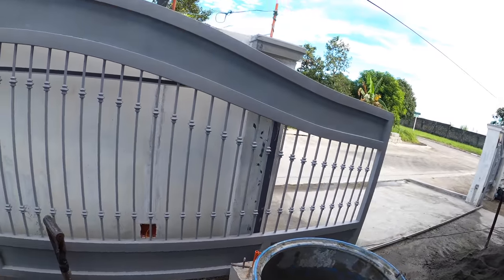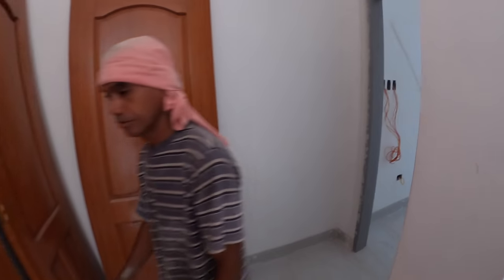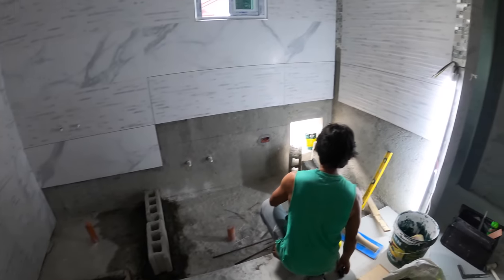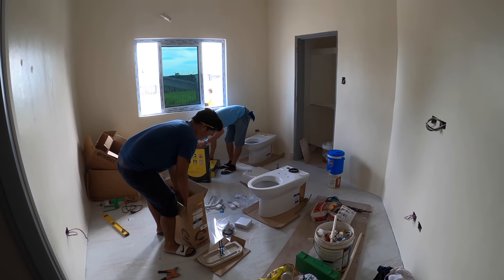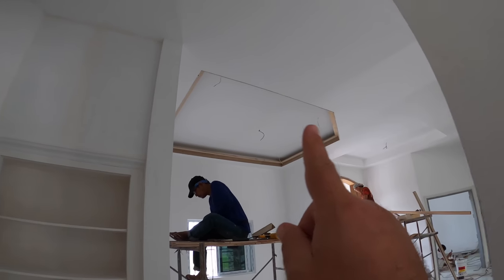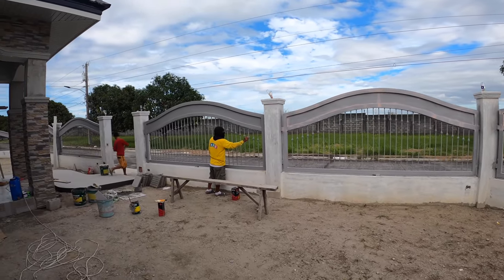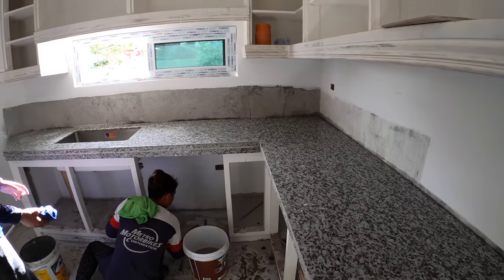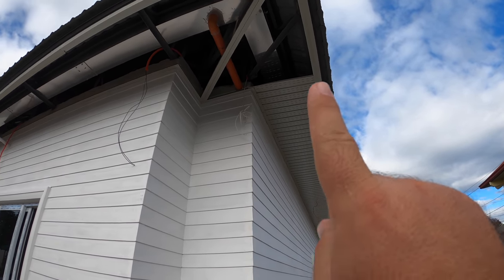Philippine House Building Step by Step, Build Day 209: Throne Room Installation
Tiled the front walkway and the garage. Carpenters working the living room and foyer. More subcontractors today! Reinstalled the dirty kitchen granite countertop. Did a few throne room installations.